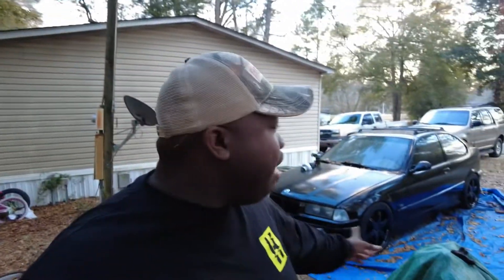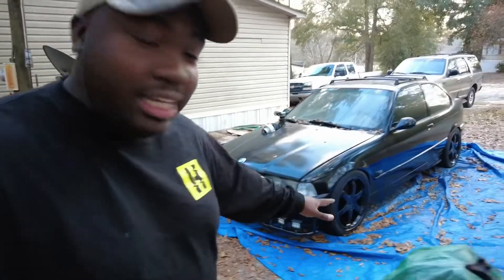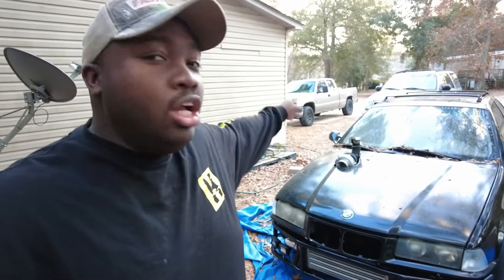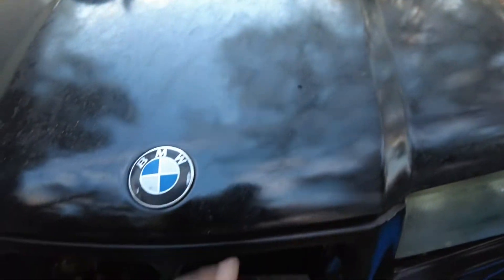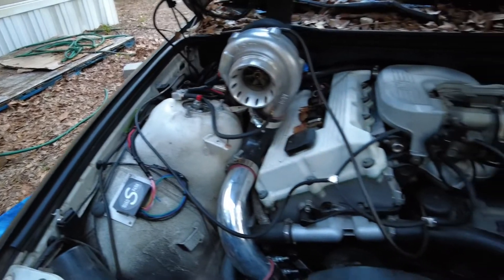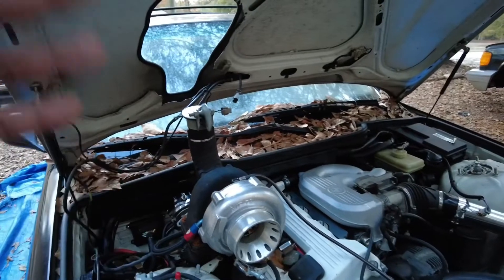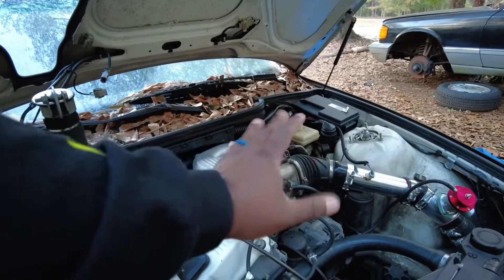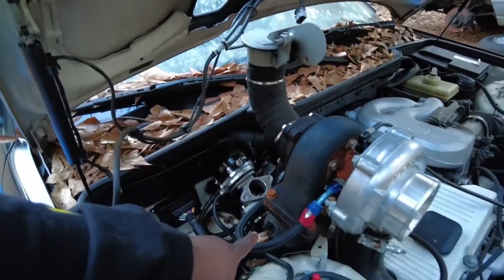Turbo E36 gets PREPPED for Remote Tuning Section!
IN this video we do all the prep work nneeded to get the turbo e36 ready to be reemote tuned.

Thanks